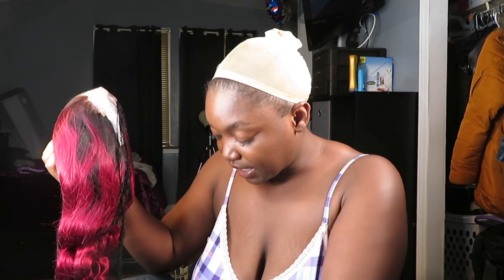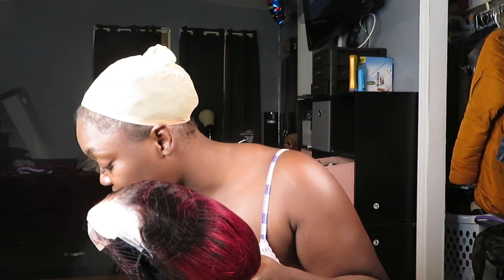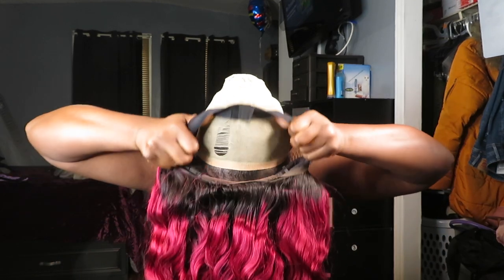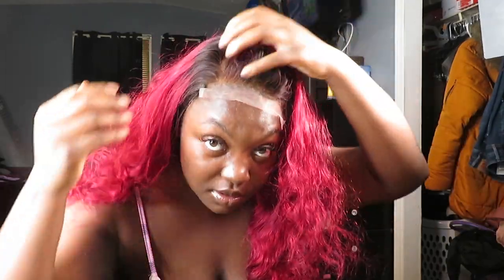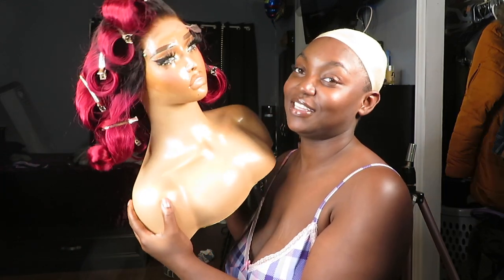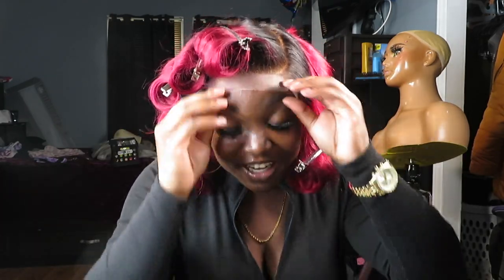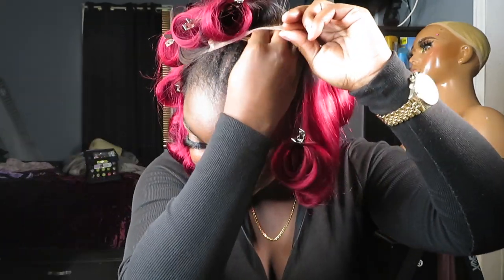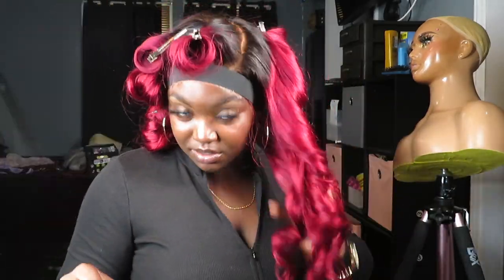THE BEST PRECOLORED WIG EVER! | TRUE GLORY HAIR REVIEW & GLUE-LESS INSTALL! | BEGINNER FRIENDLY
⬇️Check for More Info⬇️
THE BEST PRECOLORED WIG EVER! | TRUE GLORY HAIR REVIEW & GLUELESS INSTALL! | BEGINNER FRIENDLY